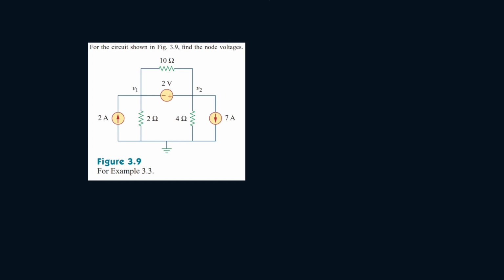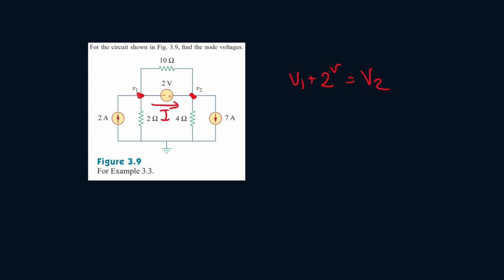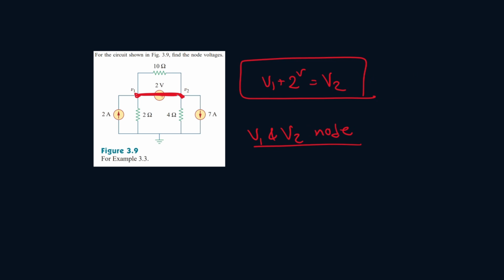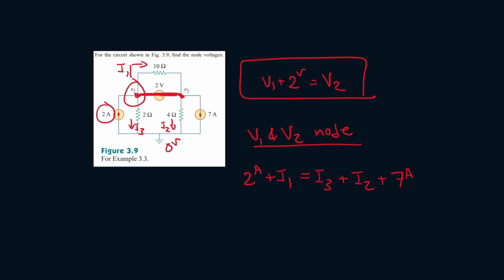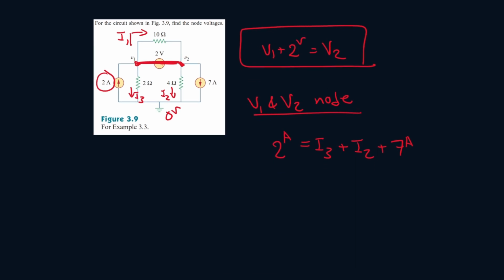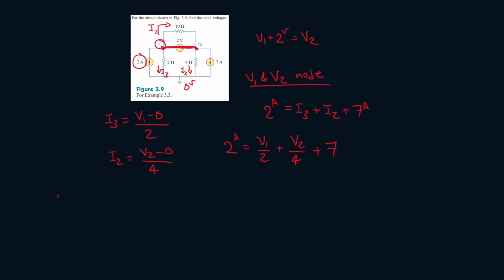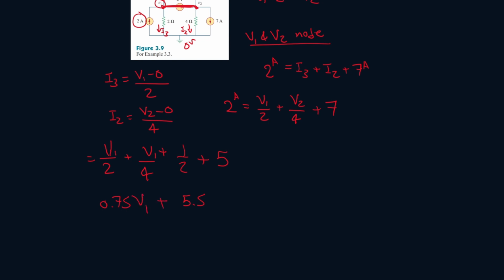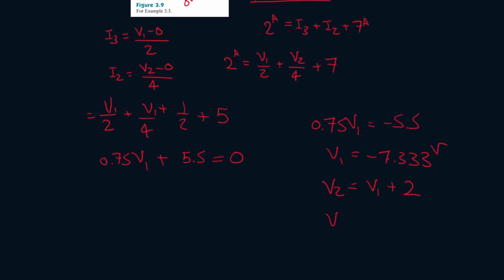Example 3.3 | For the circuit shown in Fig. 3.9, find the node voltages | FEC 4th Edition